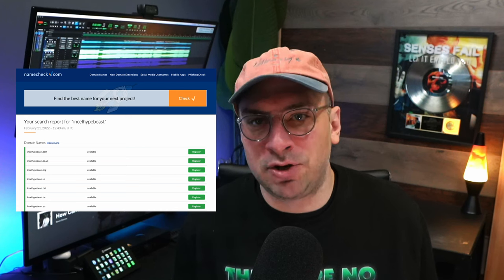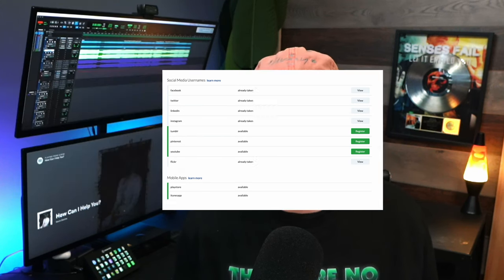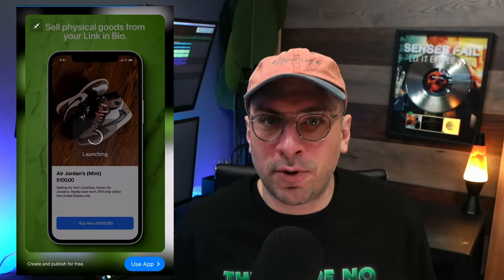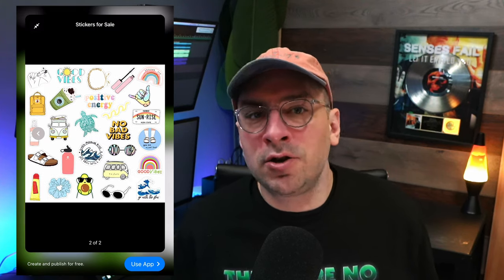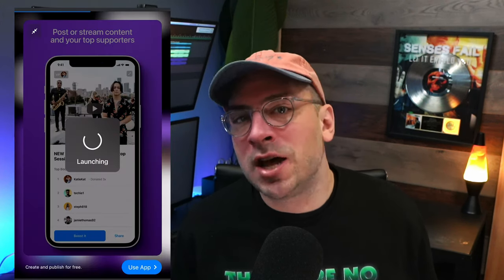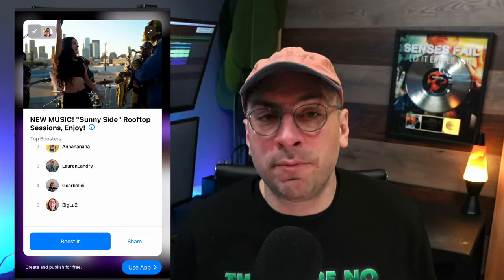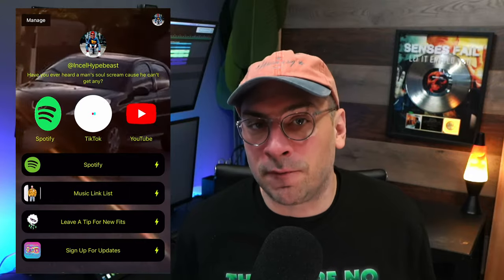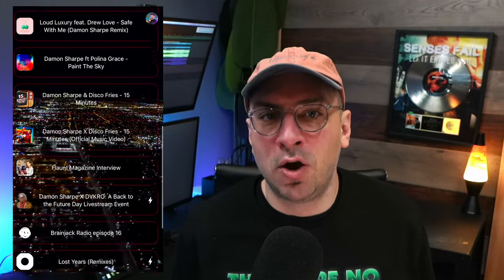How To Start A Music Project From Scratch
► How to find a name for your music and secure all of the socials for it
► How to ensure your artist name stands up in court
► How to develop as an artist
► The visuals you will need
► How to claim your presence on Spotify, Apple, Soundcloud and Bandcamp
► Do You Need To Be An LLC?
► How To Get A Bank Account

Chapters:
0:00 Introduction
0:50 Brainstorm a Name
1:44 Securing Your Name For Social Media
3:16 How To Own Your Name
3:52 Should you buy a domain name?
4:13 Koji The Best Link In Bio
6:28 Take The Time To Do Artist Development
7:04 Develop Visuals
9:33 Do You Need To Be An LLC?
10:42 How To Get A Bank Account
11:40 How To Find What You Sound Like
12:53 What Content Should Be Done Before Launch?
13:56 Should You Put Up A Few Songs To Start?

Start Your Musical Journey: Launching a Music Project from Scratch Made Simple! Within this comprehensive guide, we will take you through the necessary steps to begin your music career, even if you haven't released any tracks yet. Discover how to select the perfect name for your music and establish a solid presence on social media, ensuring that your artist name is legally valid. Immerse yourself in artist development, explore the visuals that will make your project stand out, and navigate the world of streaming platforms such as Spotify, Apple Music, SoundCloud, and Bandcamp. We will also clarify whether you need to form an LLC and provide guidance on setting up a bank account. Join us and let's turn your musical aspirations into reality!